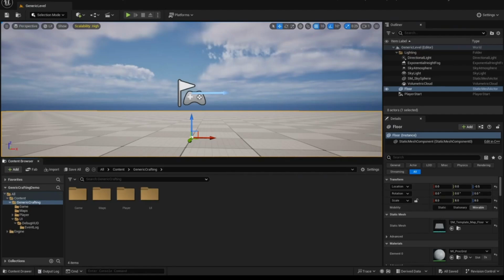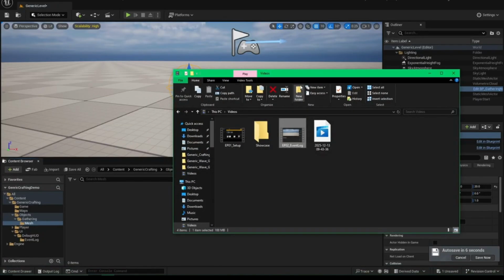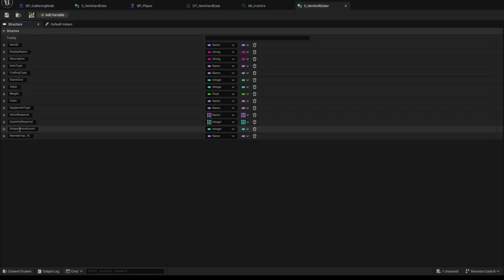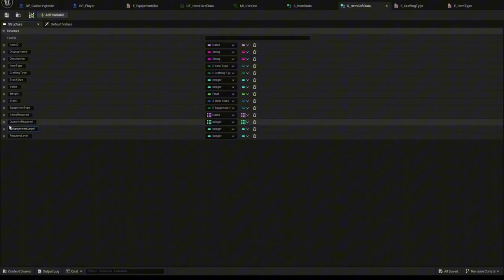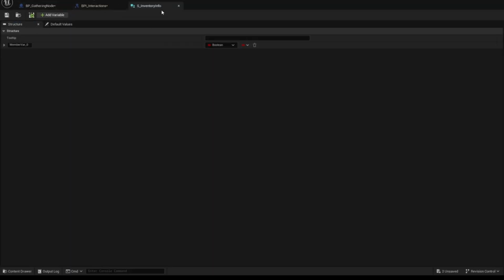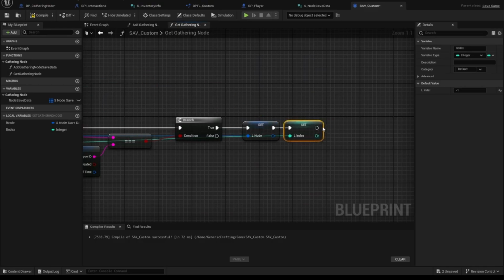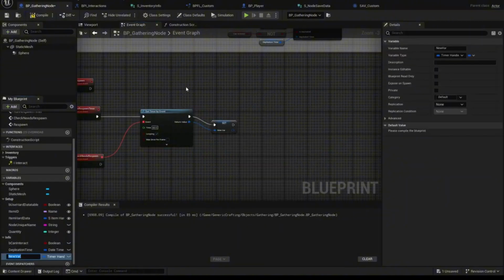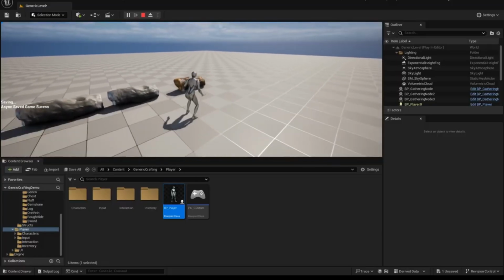Crafting System - Part 3: Gathering Node (Blueprint Only) UE5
Reindeer!

Send Tacos...

Episode Details --
Big episode here. We make our Gathering Node Object and all of the related data assets to be able to use this for our example project. Here we make Most of the big structures, enums, and import out biggest data table.

Time Stamps —
0:00 Introduction
1:22 Gathering Node Setup
4:40 S ItemHardData
8:00 DT ItemHardData
9:45 ConstructionScript
11:55 Import Meshes
15:15 Migrate Assets
17:17 Manual Node Setup
20:22 S ItemSoftData
25:00 Make Remaining Data Assets
25:55 S ItemStats
28:25 E EquipmentSlot
30:40 E CraftingType
32:00 E ItemType
33:47 S ItemSoftData Review
37:02 DT ItemSoftData
38:30 Node BeginPlay
43:40 Interactions Interface
48:00 S InventoryInfo
50:30 BPFL DT Getters
53:00 Implement Interface On Player
53:45 Event DisableInteraction
55:55 S NodeSaveData
58:10 F AddGatheringNodeSaveData PT1
58:57 F GetGatheringNode
1:01:20 F AddGatheringNodeSaveData PT2
1:03:22 F RemoveGatheringNode
1:05:38 Review Save Functions
1:06:58 Finishing DisableInteraction Event
1:09:05 Finishing BeginPlay
1:12:17 Event RunRespawnTimer
1:14:05 Event CheckNeedsRespawn
1:16:35 Event Respawn
1:17:50 Review Gathering Node Events
1:20:30 Pickup The Item